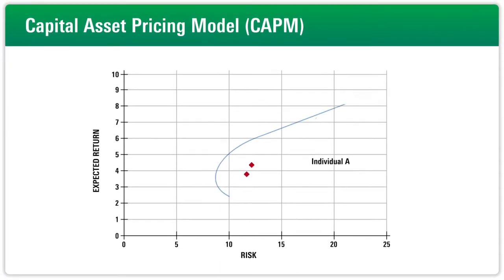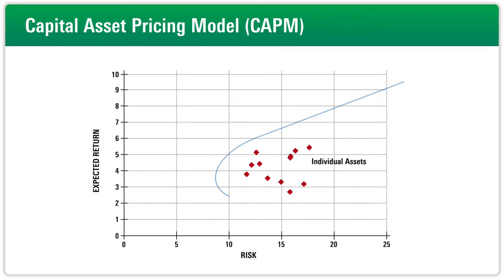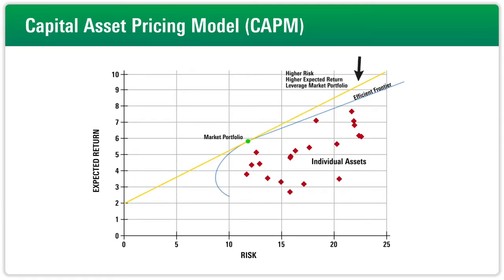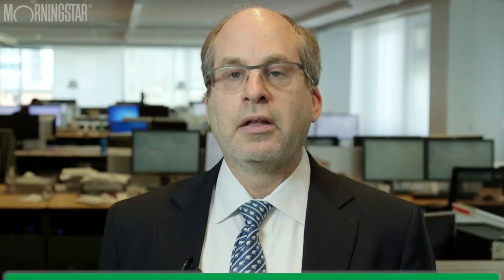Nobel laureates: William F. Sharpe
Sharpe was instrumental in developing the Capital Asset Pricing Model, the theoretical basis for index investing.

Morningstar Guest: Paul Kaplan - Director of Research